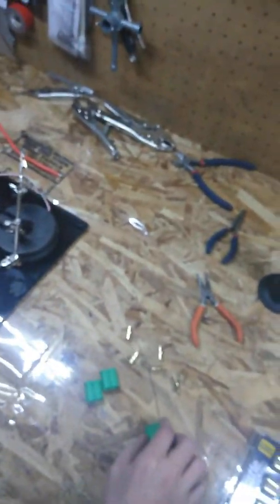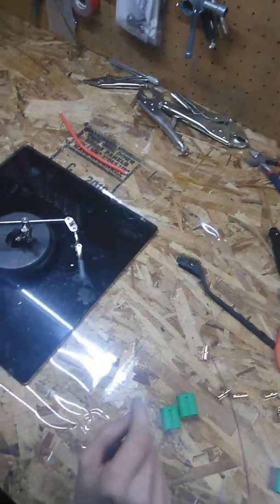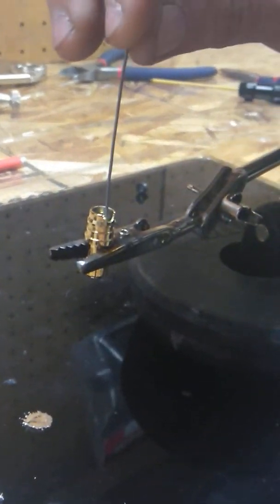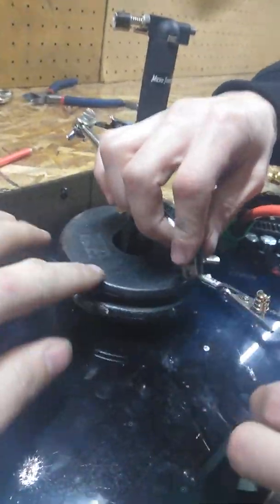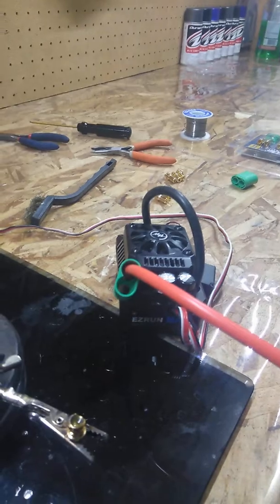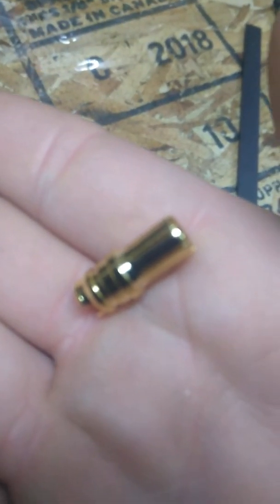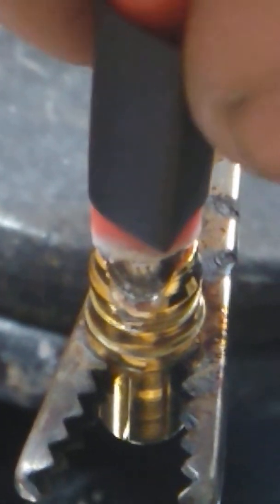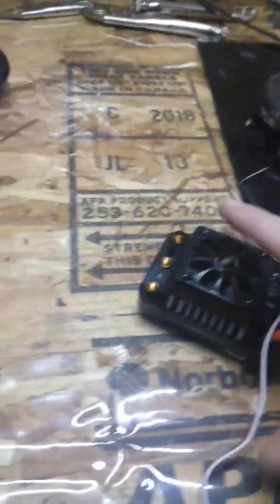Max 5 soldering prepping for wires